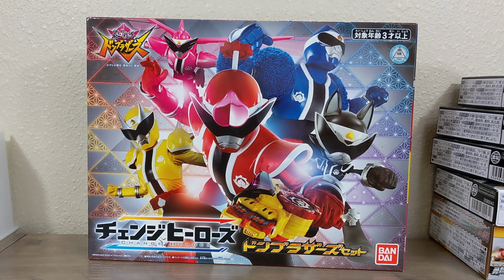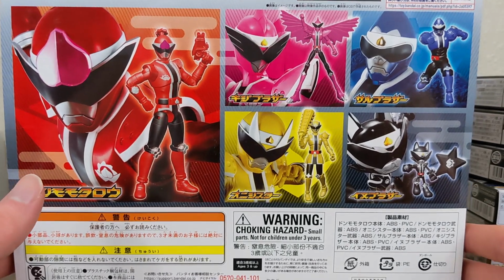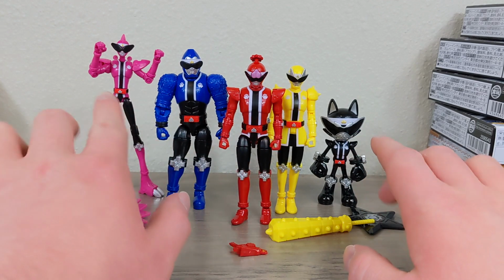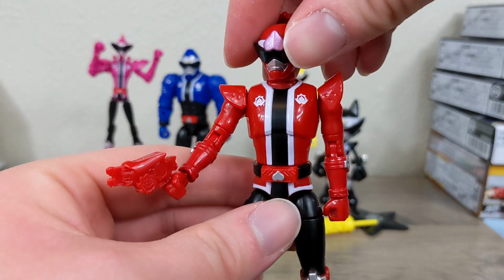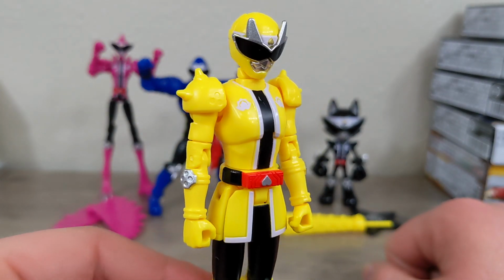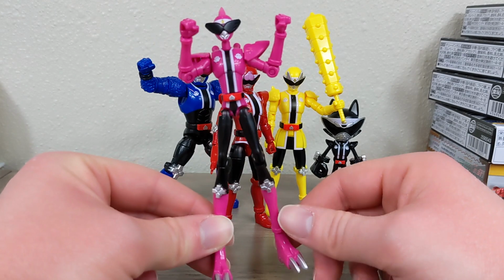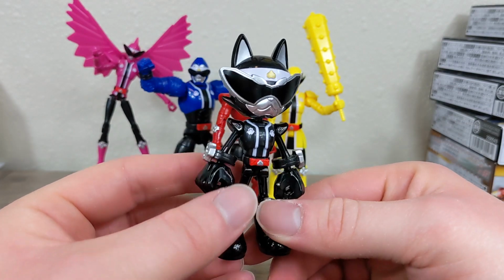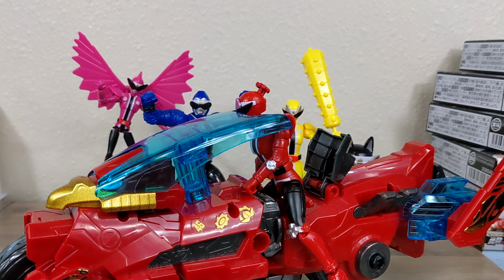Avataro Sentai Donbrothers Change Heroes Series Team Pack!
Today I'm taking a look at the team set of all 5 members of Avataro Sentai Donbrothers. This special set comes with figures for DonMomotaro, SaruBrother, OniSister, KijiBrother, and InuBrother in one big set.